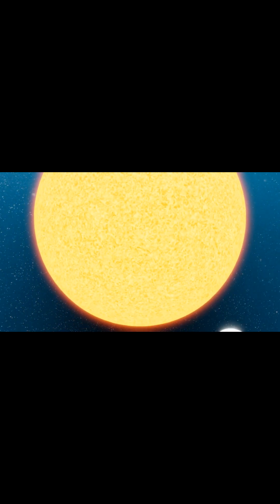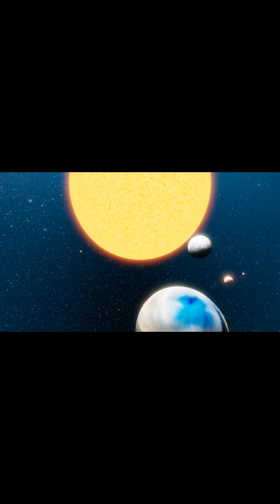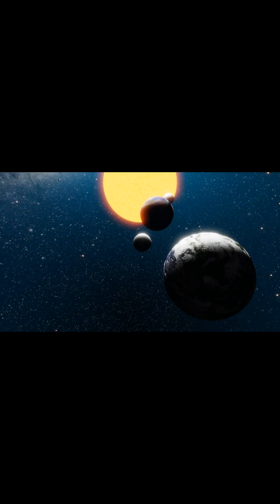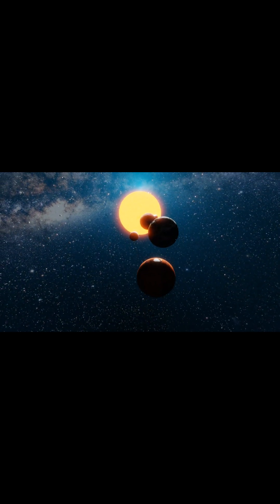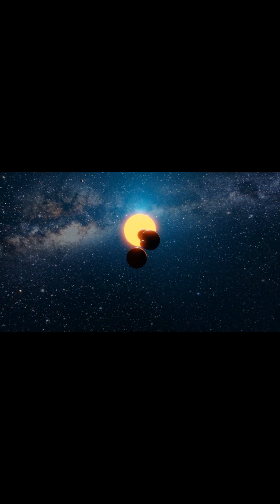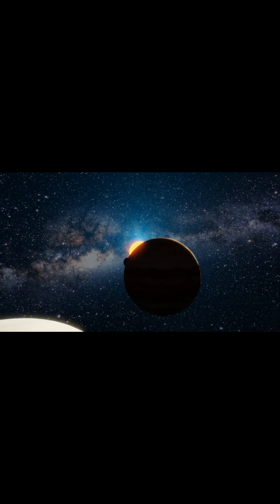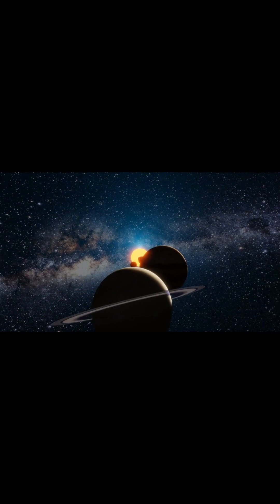Why Does It Rain Diamonds On Neptune And Uranus ?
Uranus and Neptune initially appear to be unremarkable, uninteresting balls of molecules.
There is a significant amount of water, ammonia, and methane deep beneath the green or blue cloud tops of Uranus and Neptune.
The innermost regions of these planets' mantles most likely have temperatures around 7,000 kelvins and pressures 6 million times greater than those of Earth's atmosphere.
Particularly with methane, high pressures can split the molecule, releasing the carbon. After that, the carbon joins its family, forming lengthy chains and then compressed together to create diamond-like crystalline patterns.
When it becomes too hot, the dense diamond formations fall through the mantle layers until they vaporise, float back up, and repeat the cycle—hence the name "diamond rain."